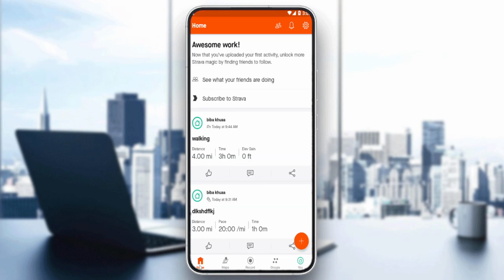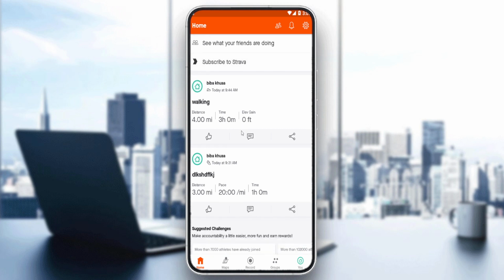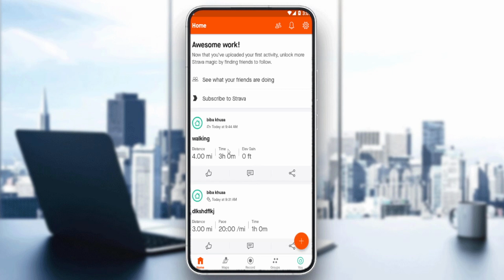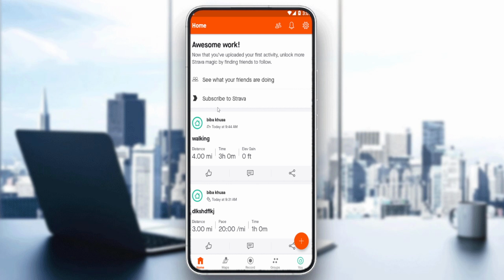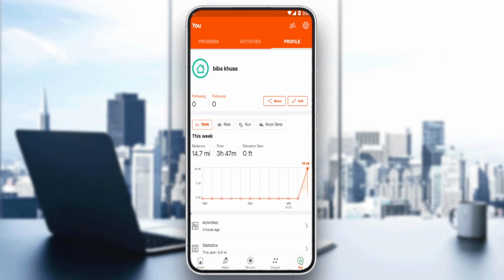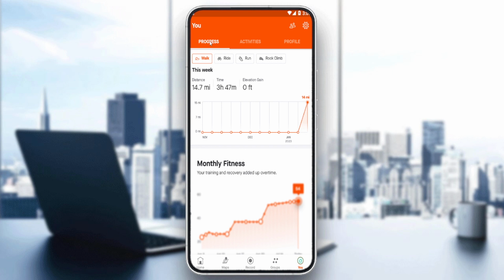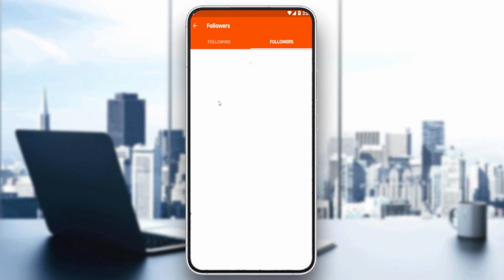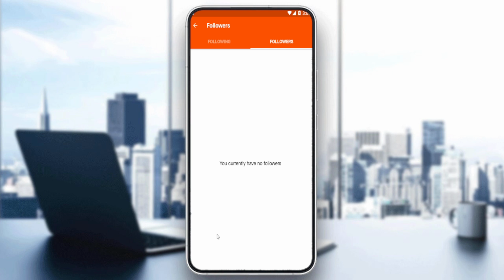How To Delete Followers Strava Tutorial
Today we talk about delete strava followers,strava app,strava,strava cycling